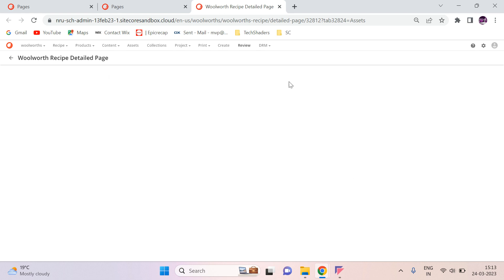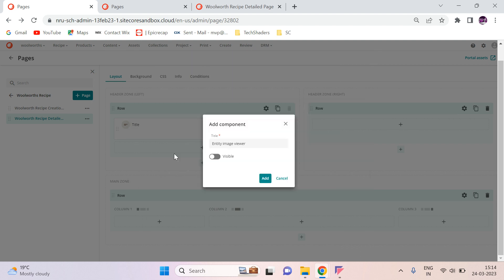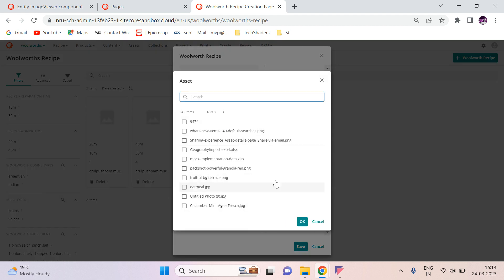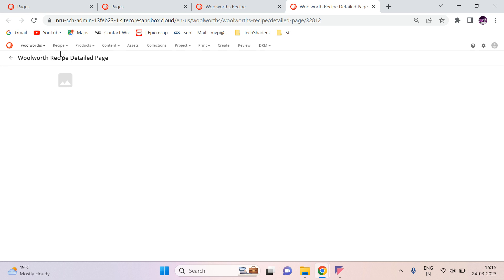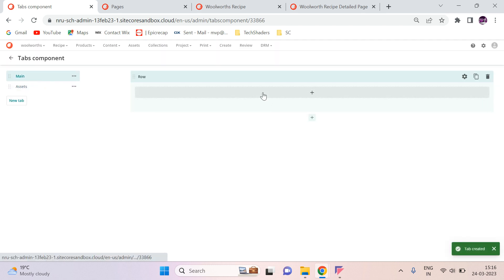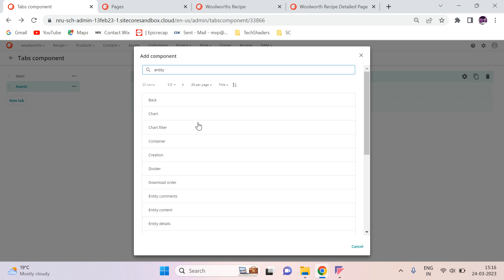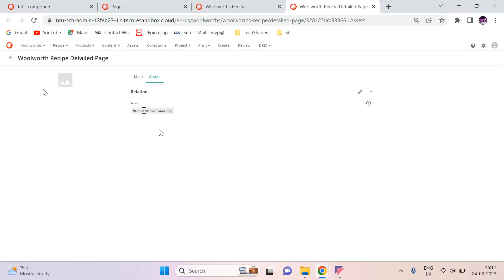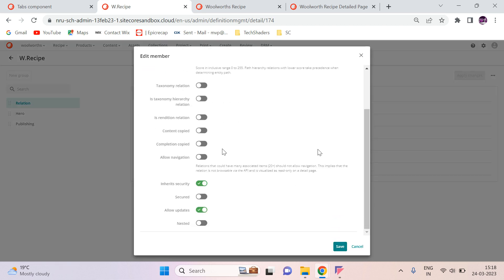Set Master Image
Sitecore Content Hub provides features for managing and organizing master images, including metadata management, versioning, tagging, and search capabilities. You can also define permissions and access control for master images, ensuring that only authorized users have the appropriate level of access to the original images.